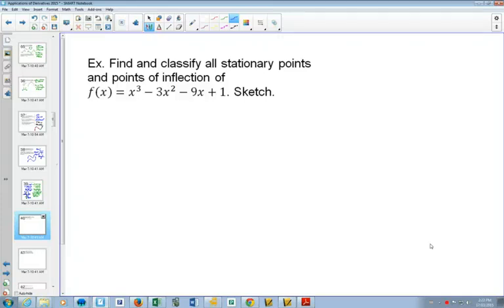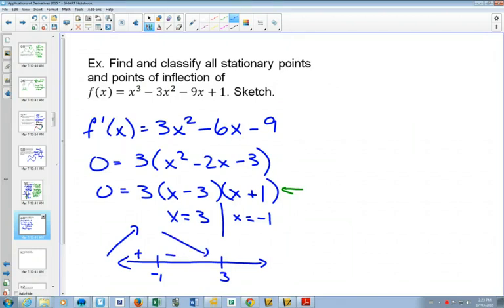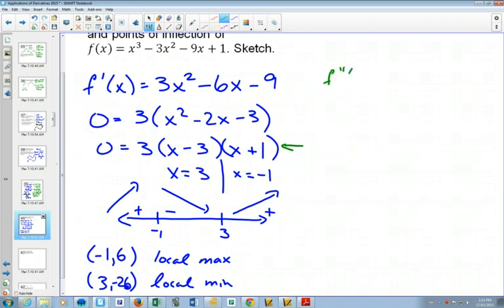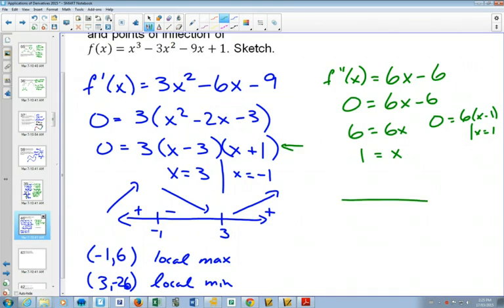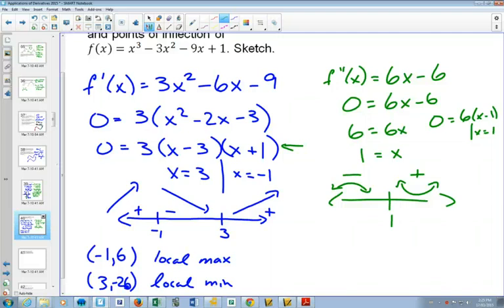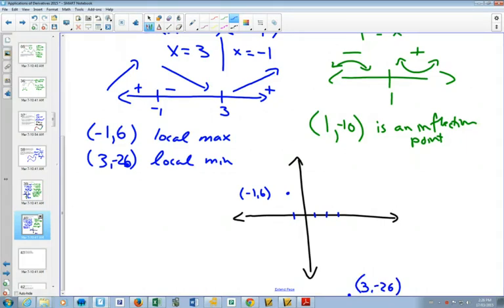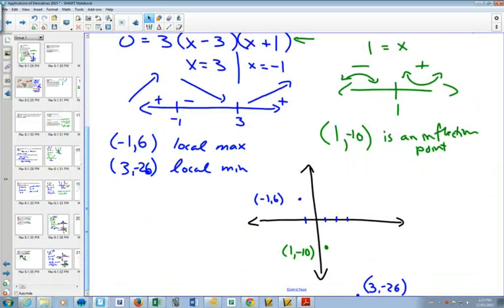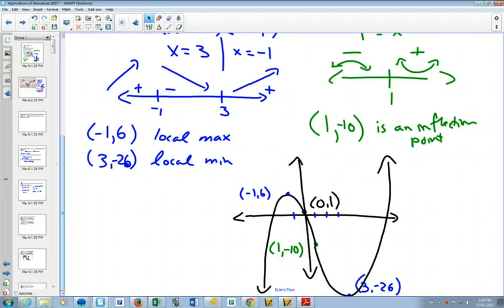45S Inflection Points Example 3